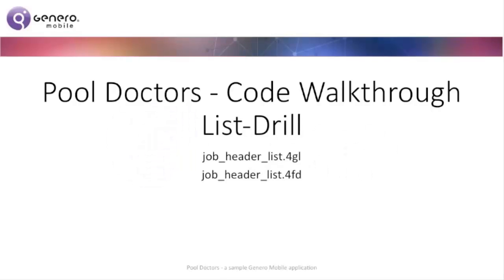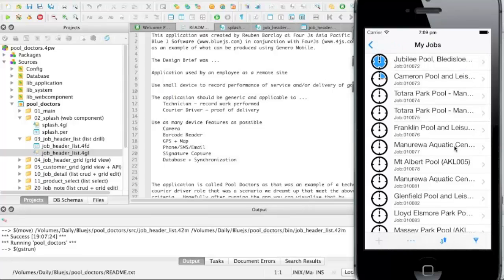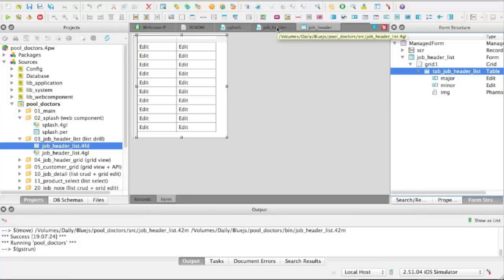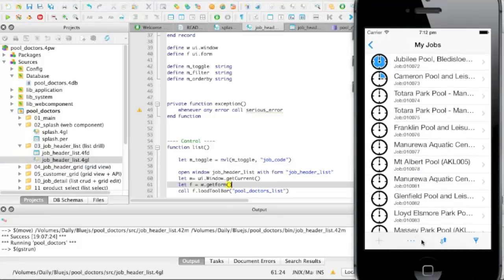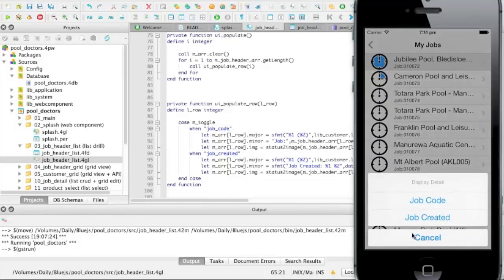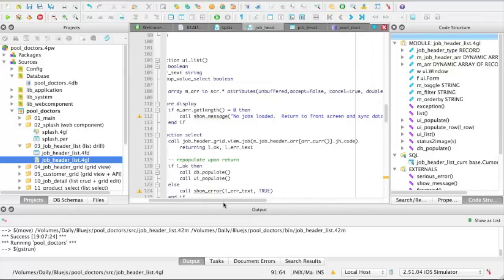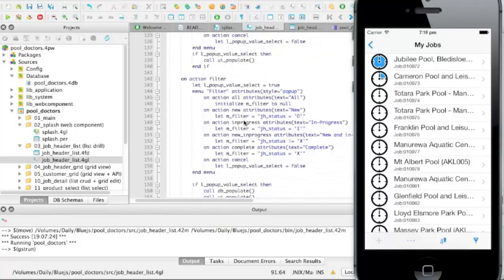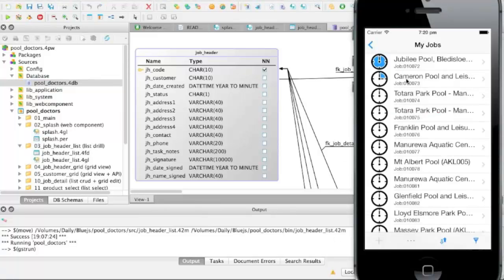The Pool Doctors: List Drill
Reuben provides anoverview of the code that lists the jobs on the device.  This code uses a DISPLAY ARRAY to list the jobs in the job_header table, and allows the user to select a job to view more detail about the job